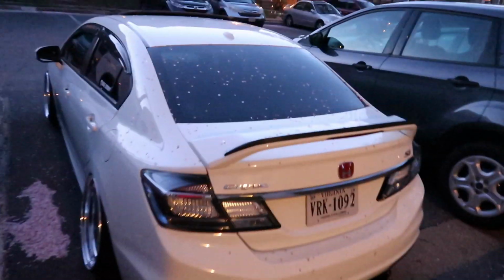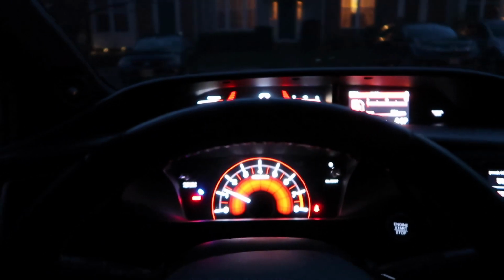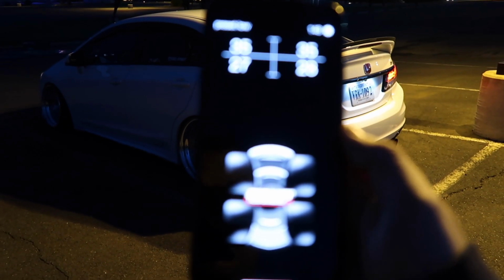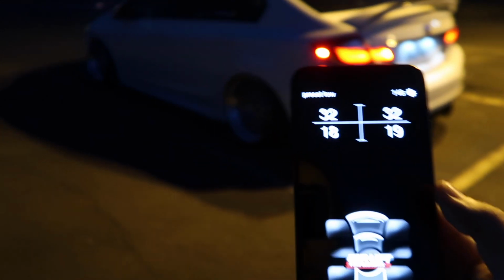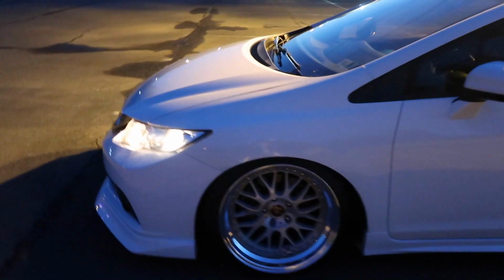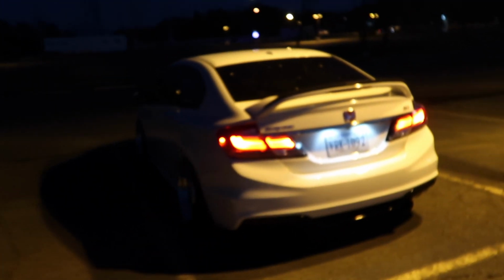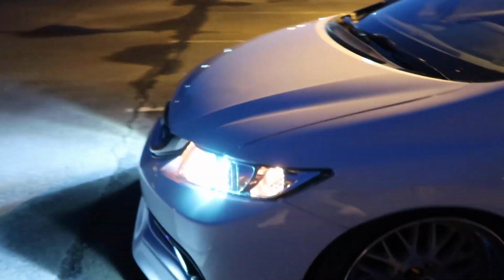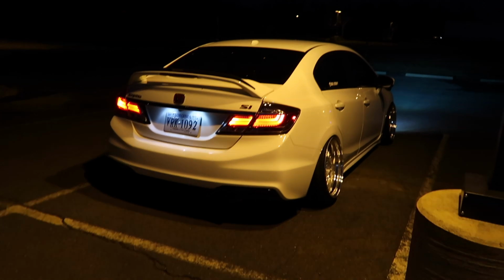Honda Civic SI- 5 Years of Ownership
Quick vlog until my camera died. Thought on my Civic SI after 5 years of ownership